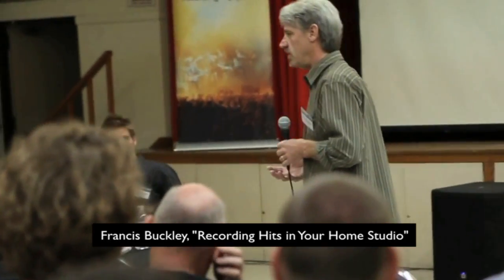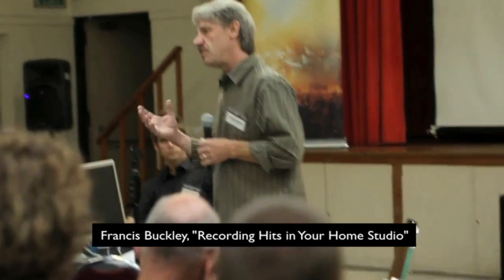Francis Buckley at 2010 West L.A. Music's Recording Expo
Francis Buckley

"Recording Hits in Your Home Studio"